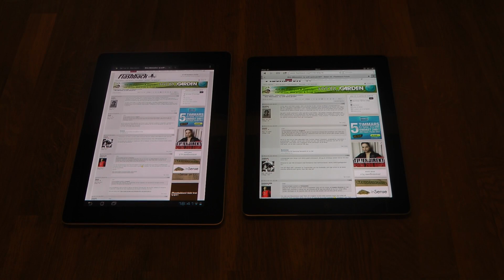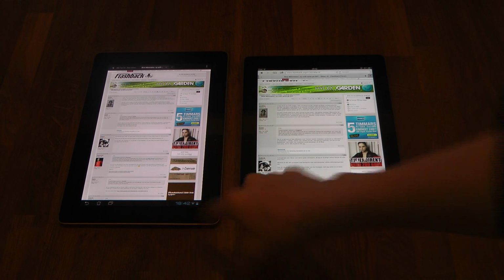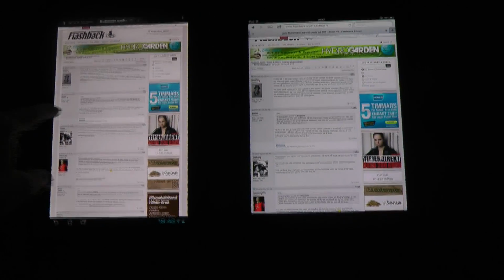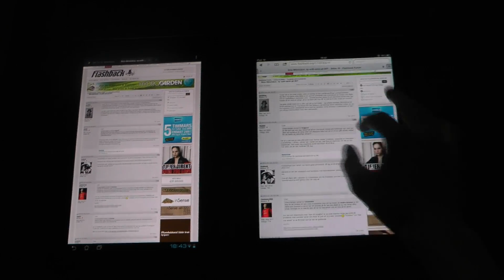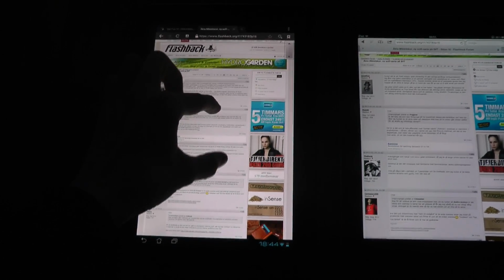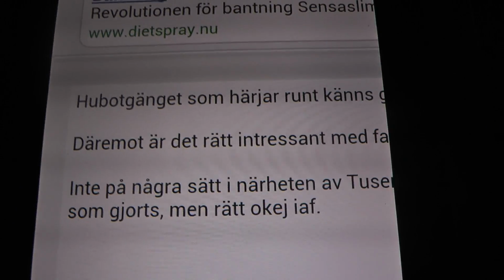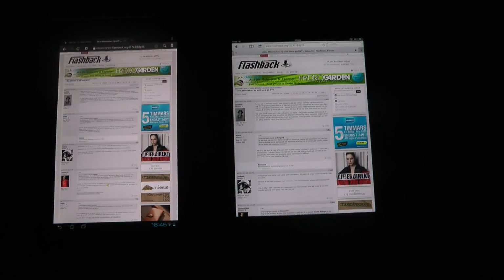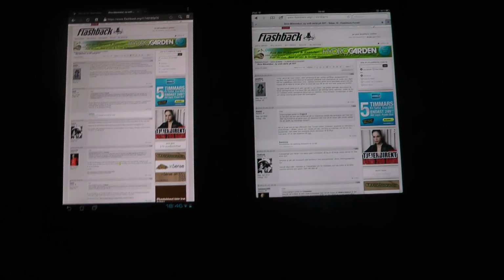Apple iPad 3rd Gen vs. ASUS Transformer Prime - Display Test Browser Reading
Source: